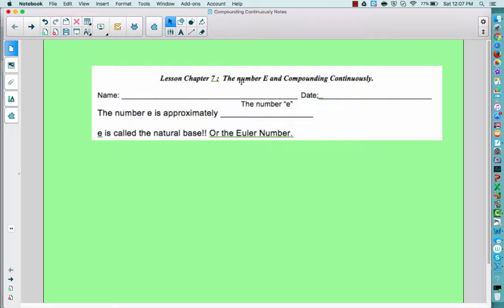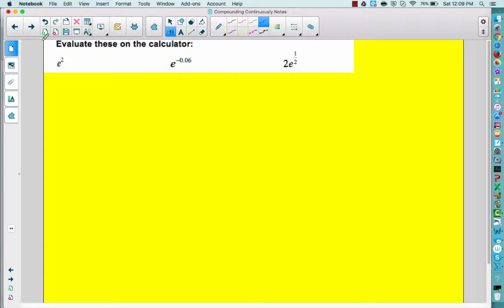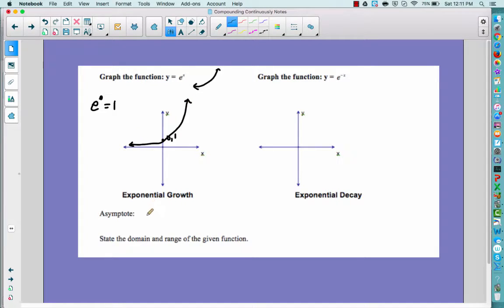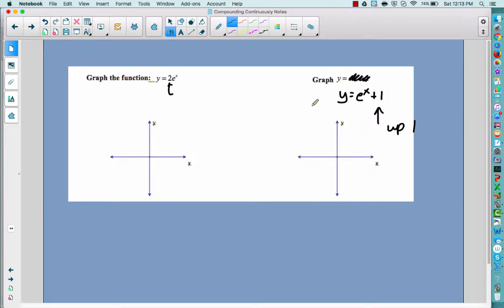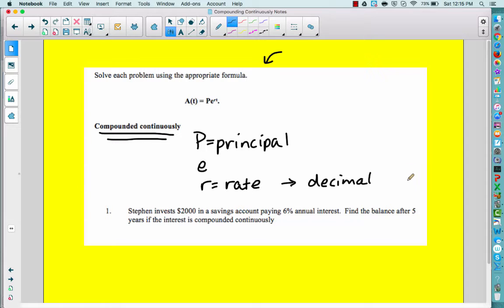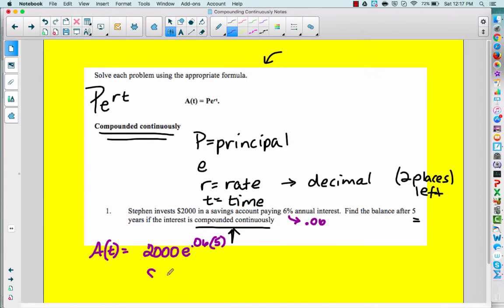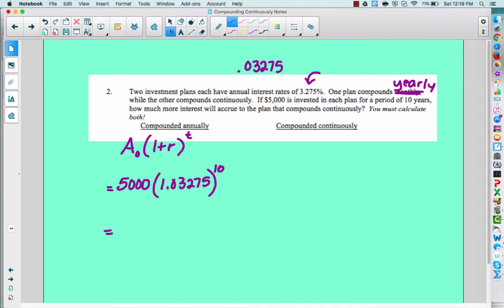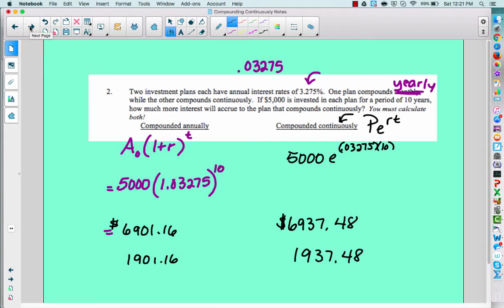Coach Fred's Alg 2 - the number e and compounding continuously